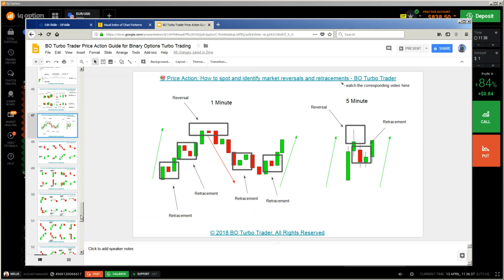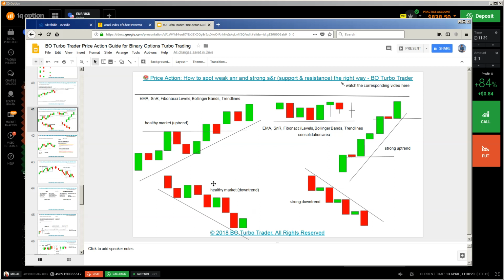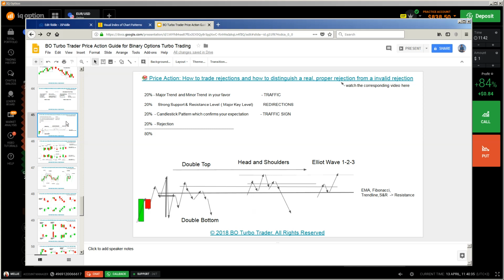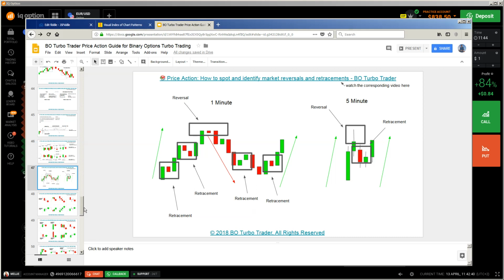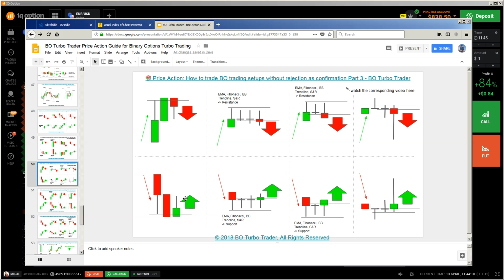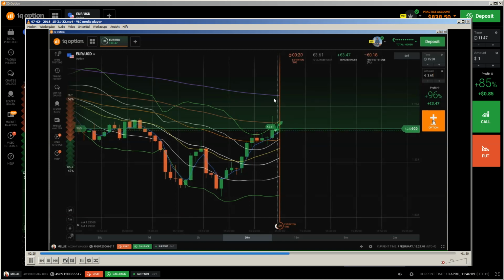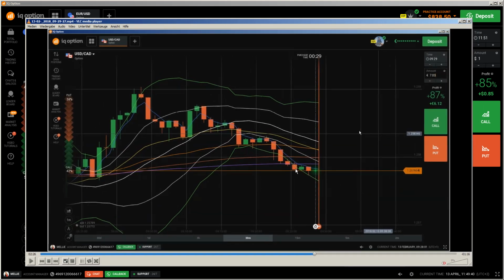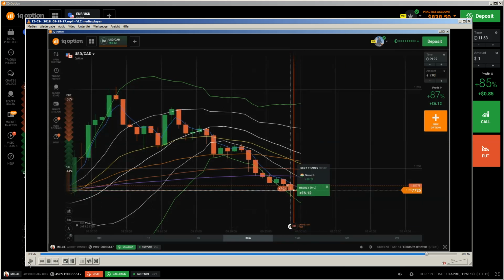▶️ Price Action: iq option live trading setups call option example and put option example part 20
A Call is an options contract that gives the buyer the right to buy the underlying asset at the strike price at any time up to the expiration date (US style options). For example, a stock call option with a strike price of 10 means the option buyer can use the option to buy that stock at $10 before the option expires.

A put option is an option contract giving the owner the right, but not the obligation, to sell a specified amount of an underlying security at a specified price within a specified time. This is the opposite of a call option, which gives the holder the right to buy shares.

Option buyers have the right, but not the obligation, to buy (call) or sell (put) the underlying stock (or futures contract) at a specified price until the 3rd Friday of their expiration month. There are two kinds of options: calls and puts. Call options give you the right to buy the underlying asset.

Investors buy calls when they think the share price of the underlying security will rise or sell a call if they think it will fall. Selling an option is also referred to as ''writing'' an option. Put options give the holder the right to sell an underlying asset at a specified price (the strike price).

he Advantages of Put Options. The alternative to shorting is to buy put options.

A short put position is effectively a form of insurance, guarding the investor against losses beyond a certain point.
put and call options explained
call and put options examples pdf
what is call option
puts and calls for beginners
call and put options for dummies
how to buy call and put options
difference between selling a call option and buying a put option
difference between call and put option

best option strategy ever pdf

best option strategy to make money
guaranteed profit option strategy
most profitable option strategy
most successful options traders
best option strategy for monthly income
best option strategy ever
option strategies with examples